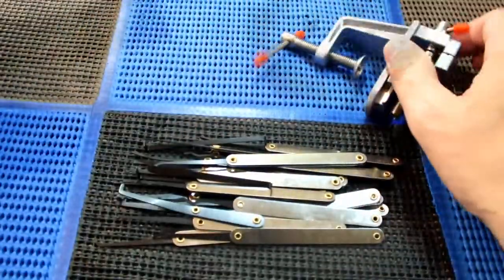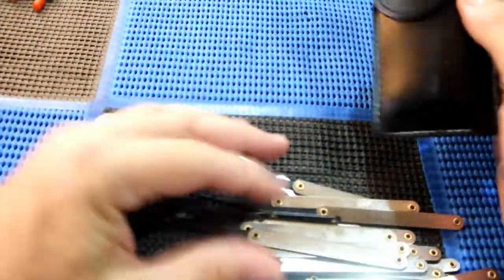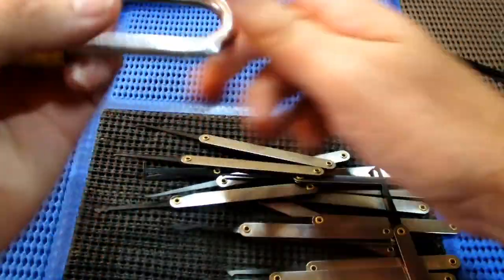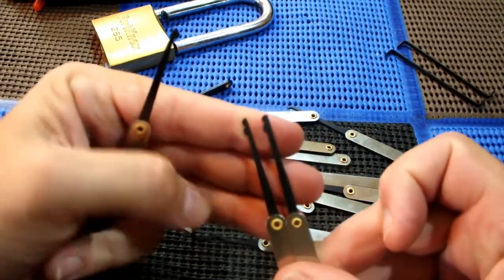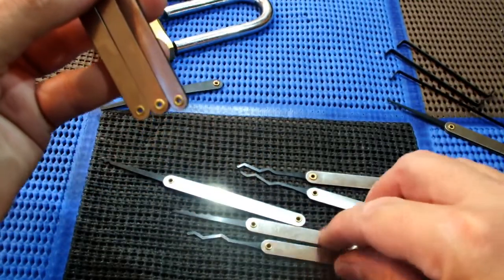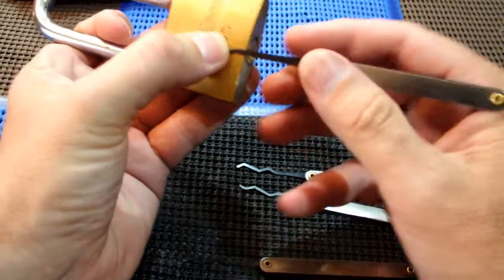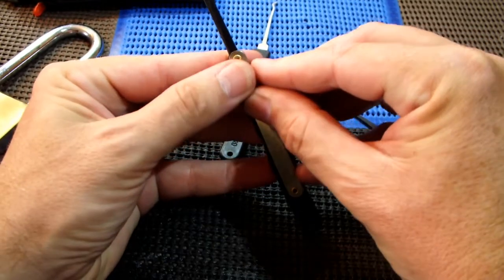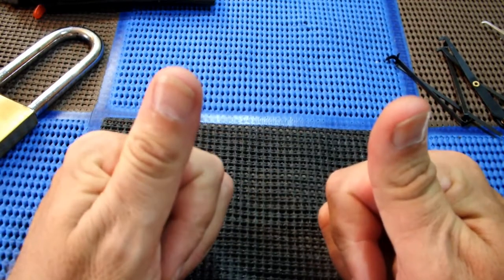(019) Unpacking New Picks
Today I take a look at the new items I bought off Wish.

I bought a small cheap vice and a cheap new 22 piece lock pick set off Wish. The pick set was much smaller than the previous one I bought from them.
Looks like it might be an okay set for me to keep practicing with. Needs to be sandpapered\smoothed off properly before using it.

Enjoy my journey...

Created by: Knights Multi-Media Productions